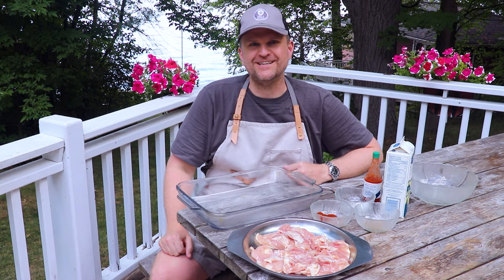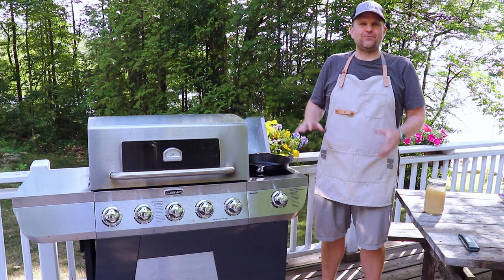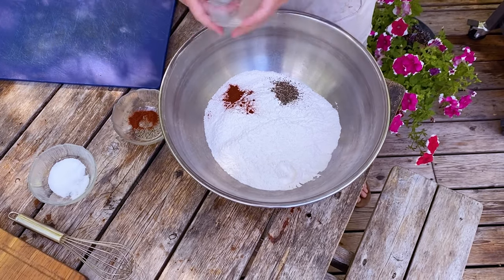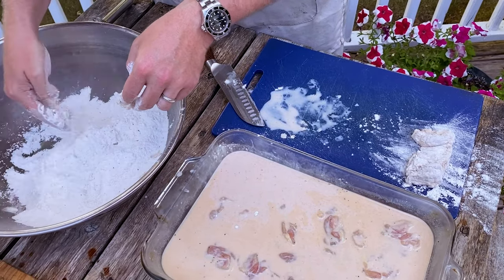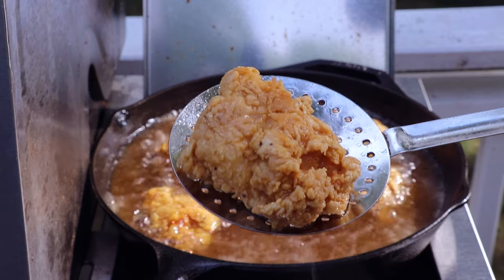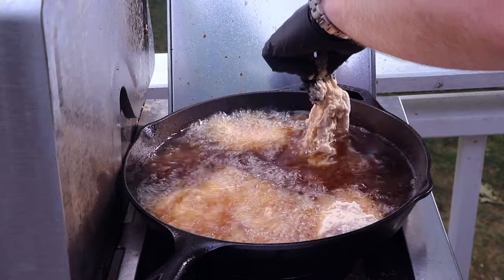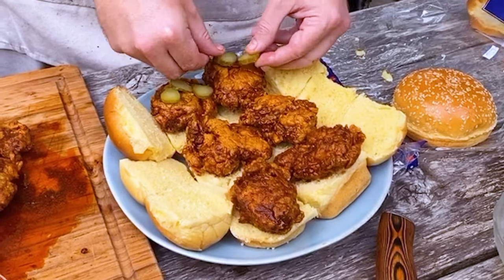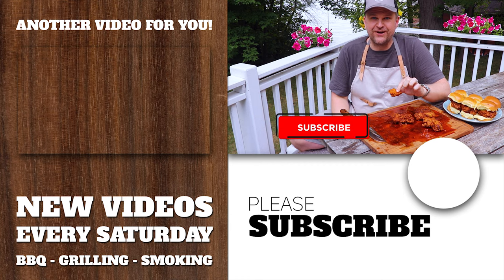Nashville Hot Chicken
The Nashville Hot Chicken Sliders are the perfect thing to make on game day.  We'll take you through the the buttermilk brine, the flour dredge the process to shallow fry these guys in beef tallow and then basted them in a hot sauce that incorporates fry oil.  SOOOOOOO GOOD.

Videos referenced:
► How to make beef tallow - To be released

Items we used in this video:
► 5 Burner Gas Grill